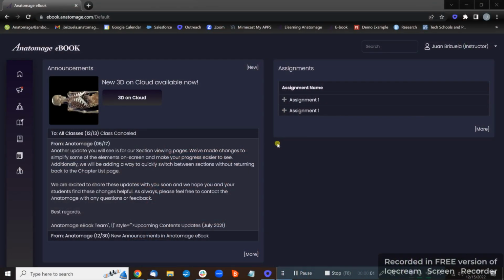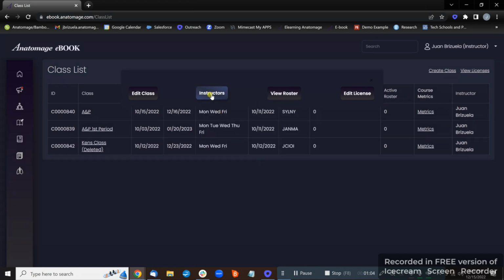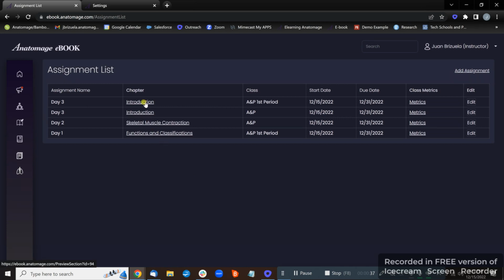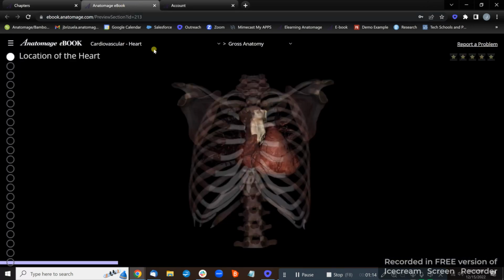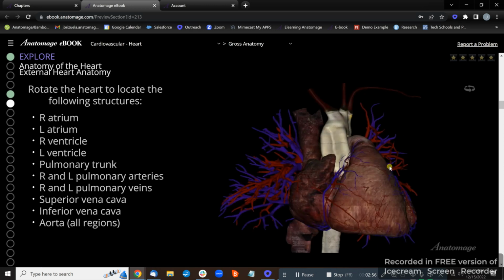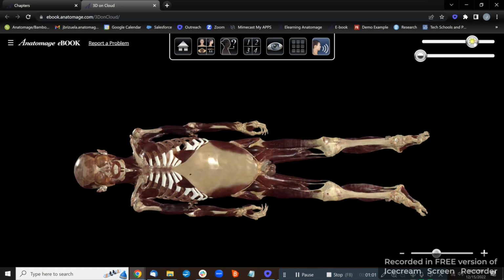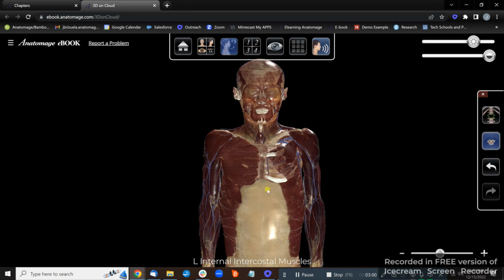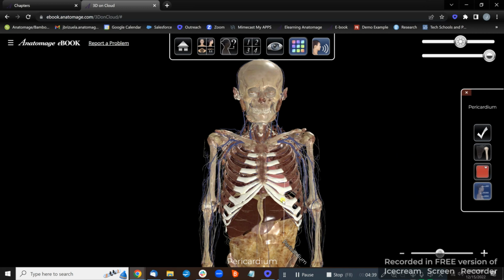eBook How To for Instructors